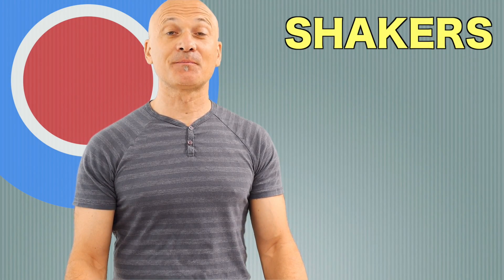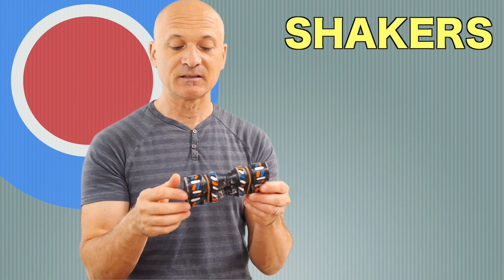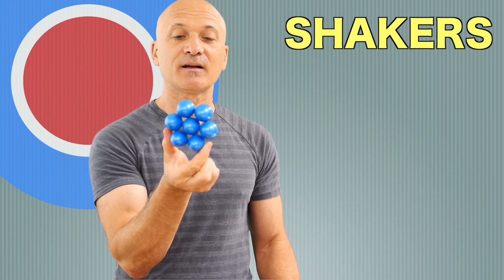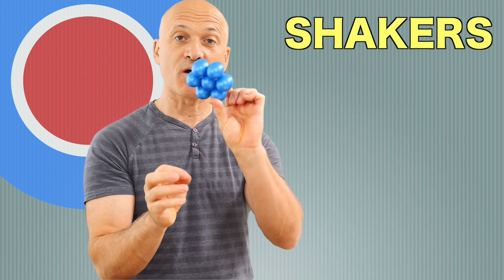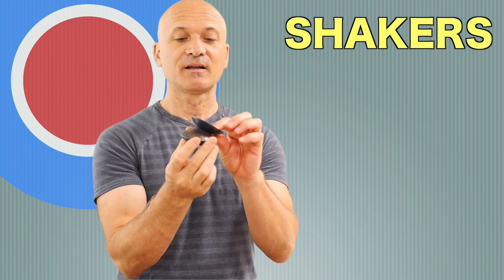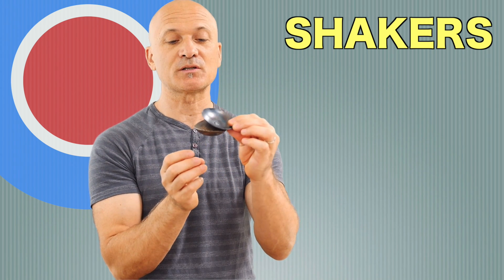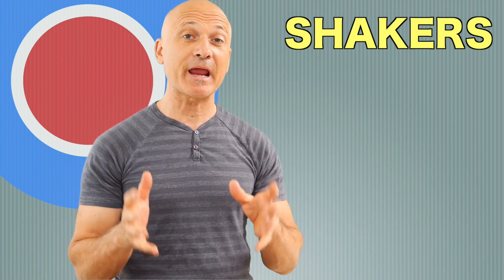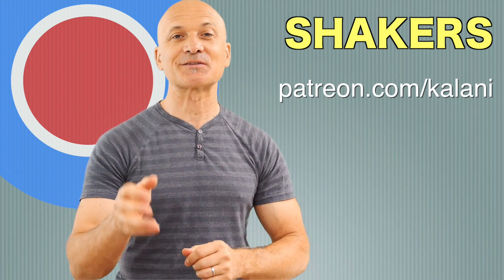Exotic Shakers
Discover a new world of shakers and sound effects in this WORLD DRUM CLUB lesson by Kalani. find more